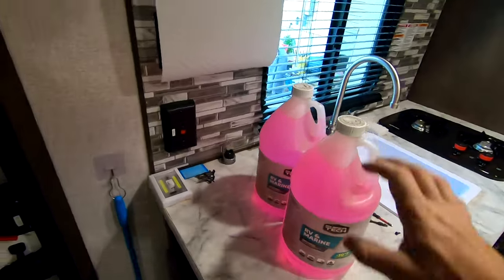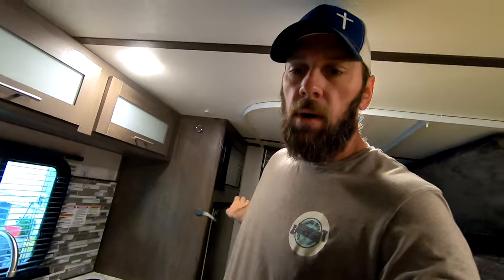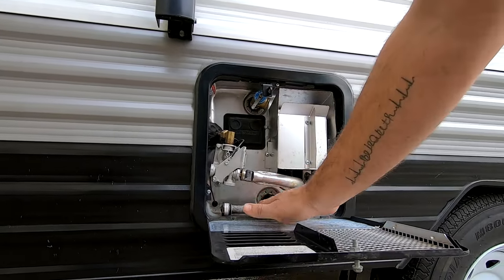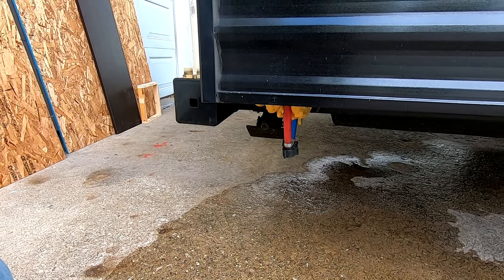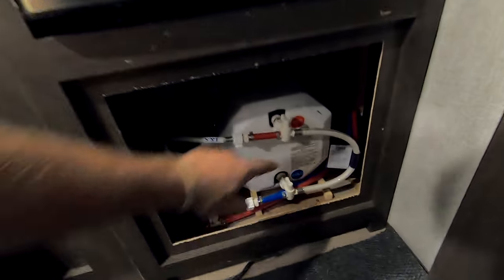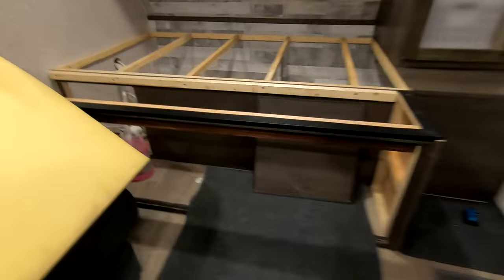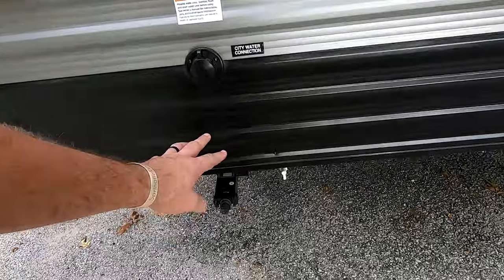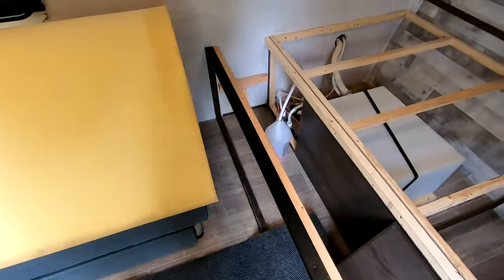How To Winterize Your Camper v.2.0 | Coleman Lantern LT 17B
This is the easiest way to winterize the 17B by far. No tools required and you can do this one without any assistance. Enjoy and we hope it helps.